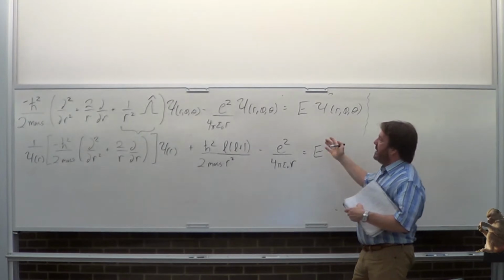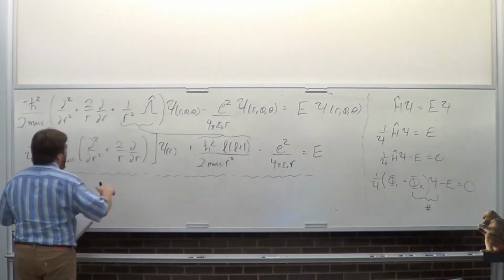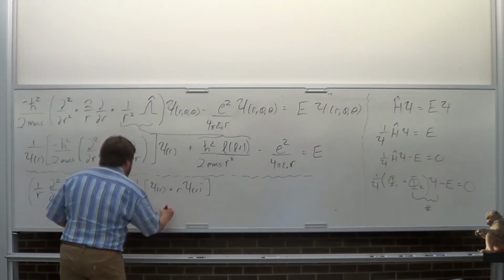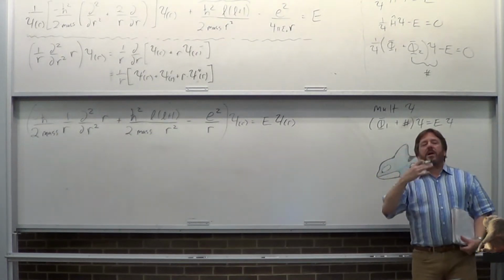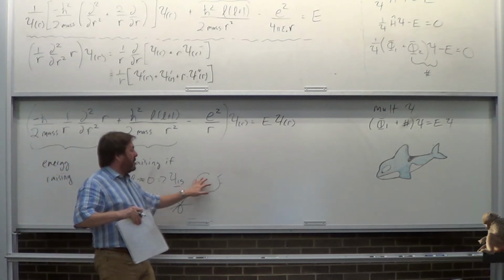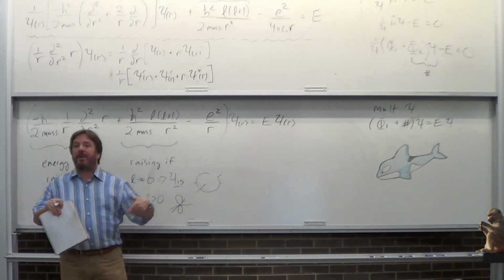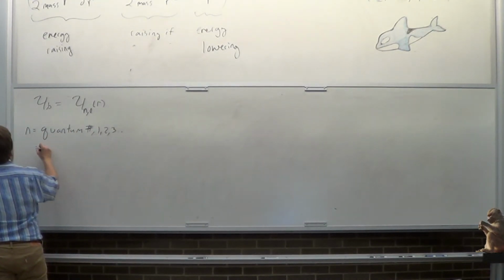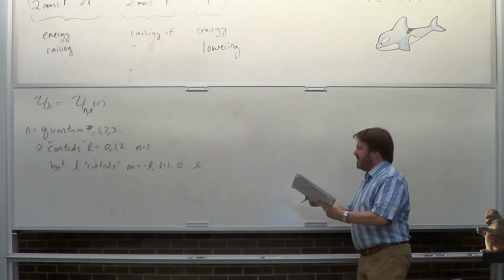Lecture 28- Hydrogen atom Hamiltonian and Wavefunctions, Pt. 1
Separability of the hydrogen atom's Hamiltonian and related wavefunctions.